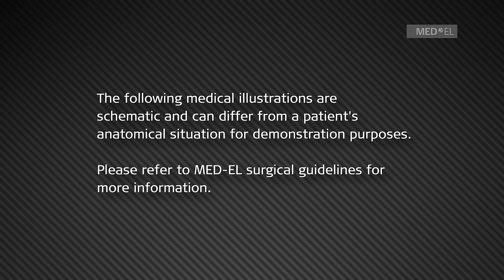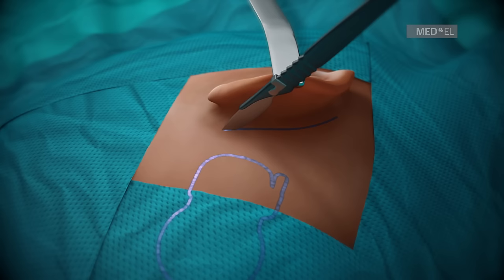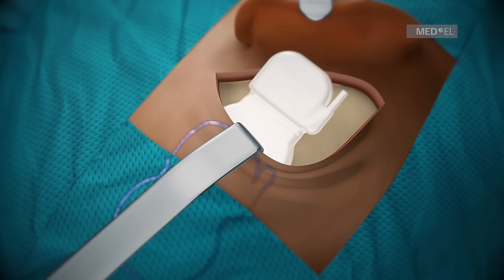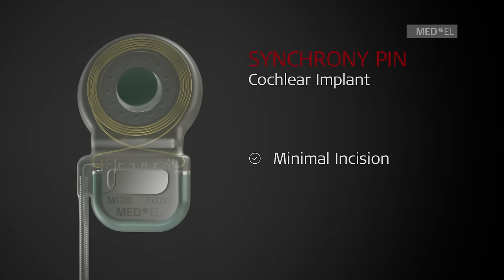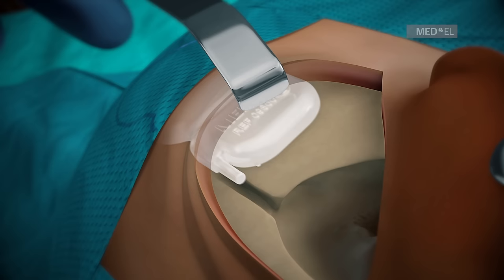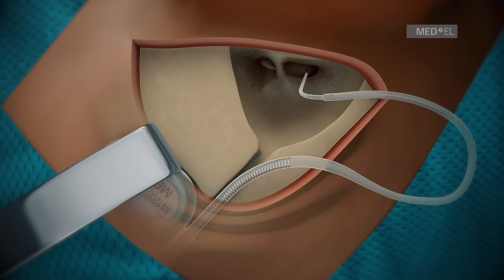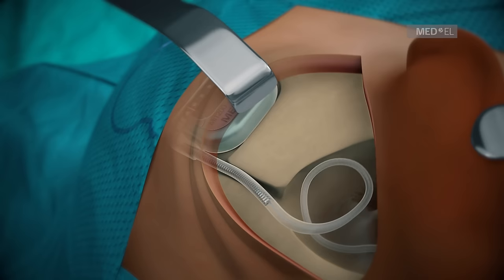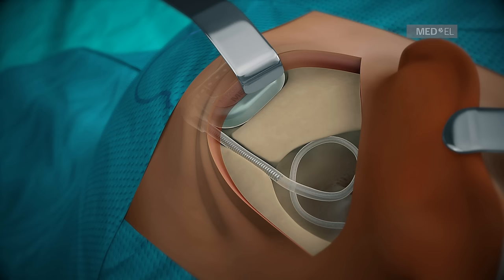SYNCHRONY PIN Cochlear Implant Surgical Guidelines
The SYNCHRONY PIN Cochlear Implant from MED-EL features titanium fixation pins to secure the placement of the implant for outstanding stability.

SYNCHRONY PIN is designed to simplify surgery and provide fast and reliable fixation. These guidelines demonstrate the surgical technique for placing the SYNCHRONY PIN implant.

*Not all products shown are available in all areas. Please contact your local MED-EL representative for more information.

**The following medical illustrations are schematic and can differ from a patient's anatomical situation for demonstration purposes. Please refer to MED-EL surgical guidelines for more information.